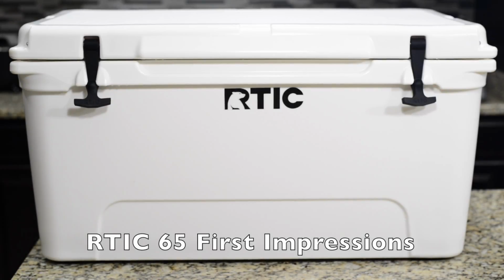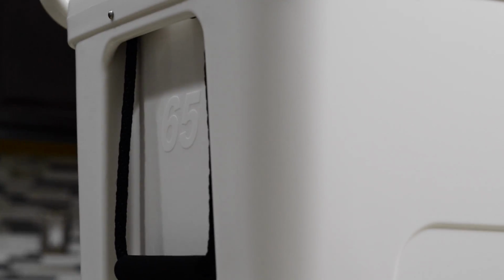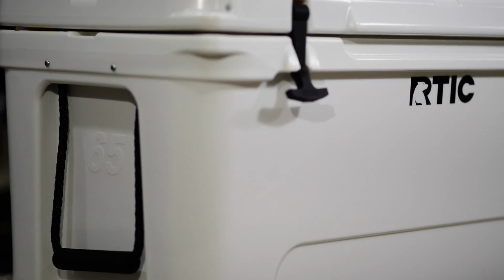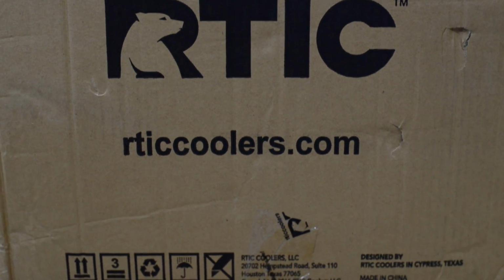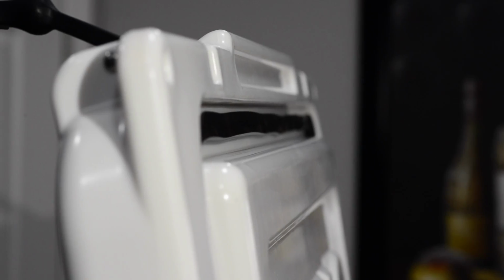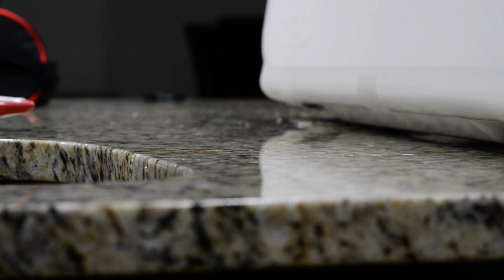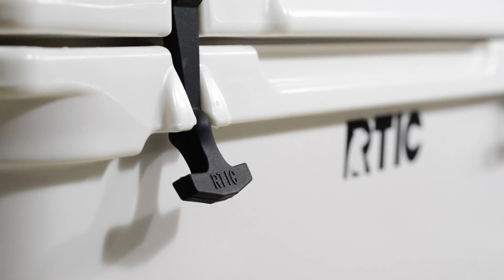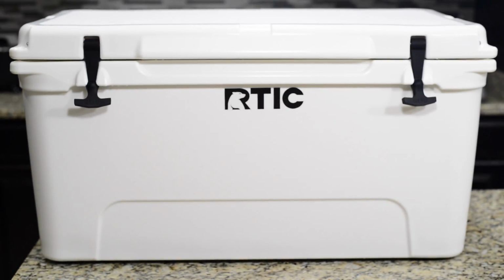RTIC 65 Cooler - Review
Here it is my first impressions video of the RTIC 65 Cooler, I purchased the cooler and I am not being paid to do this review so what you see here on this video is my real opinion on this product.